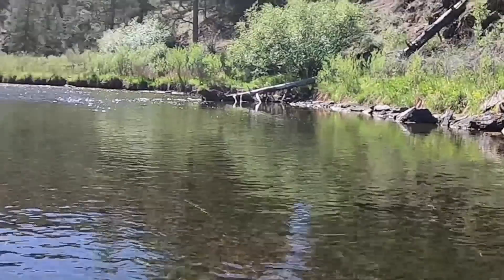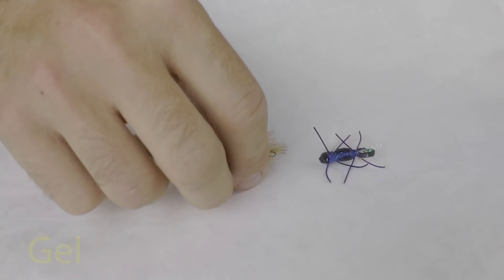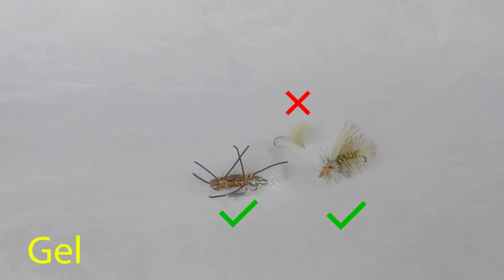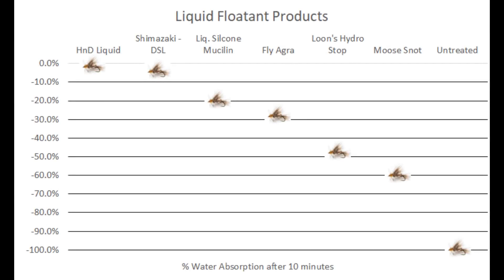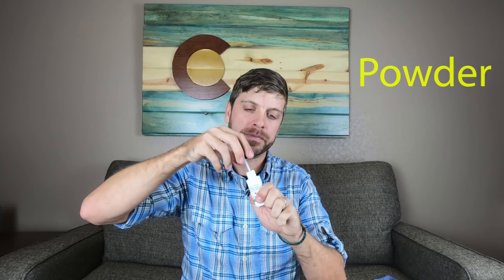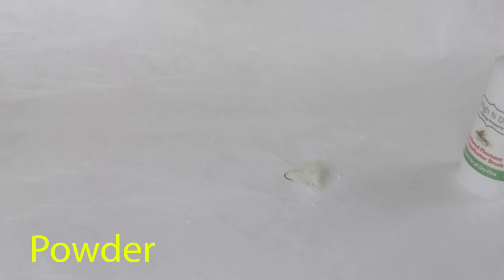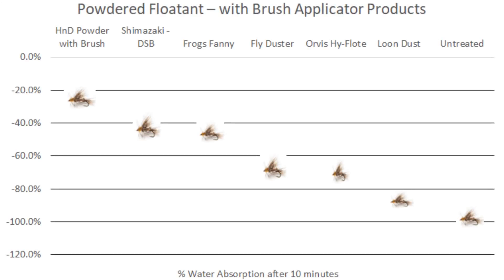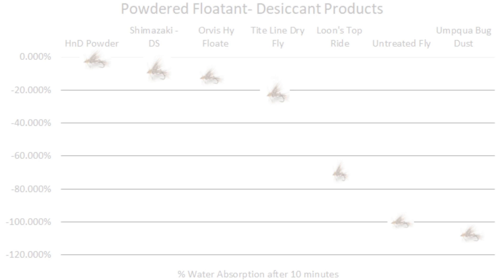Dry Fly Floatant 101 - The 4 Types of Floatant & When to Use Each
The number of Dry Fly floatants available in the fly shop can be overwhelming!  In this video we break down the 4 main categories of Dry Fly Floatant: Gel Floatant, Liquid Floatant, Powder Floatant, and Shake or Desiccant type floatant.  We then explain when and how to use each type of floatant.  Finally, we cut through all of marketing and flash and test which brand of dry fly floatant performs best on the water.  The charts shared after each test show the percentage of the fly’s weight in water absorbed over ten minutes.  Yea, we admit this is pretty geeky, but we want to ensure that fly fishers (and our customers) have the best products to ensure that every trip to the water is their best trip!

Who do you think will win the Dry Fly Floatant Shootout?  Will is be Orvis, Loon, Frog’s Fanny, Gink, Moose Snot, Flyagra, High N Dry, Shimazaki, or Umpqua?

If you would like to purchase some dry fly floatant, you can do so

Would you like an Aquatic Biologist to help match your hatch and build you a fly selection?  Ascent Fly Fishing has you covered with the smartest and best-priced flies on the water!

Check out our full catalog of gear, read our blog, and listen to podcasts